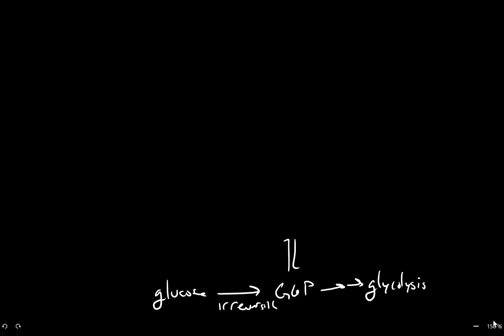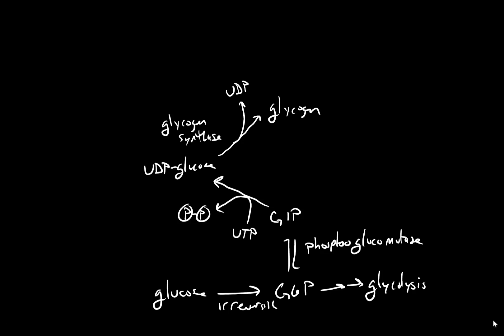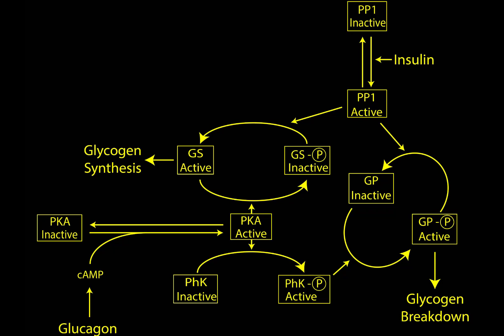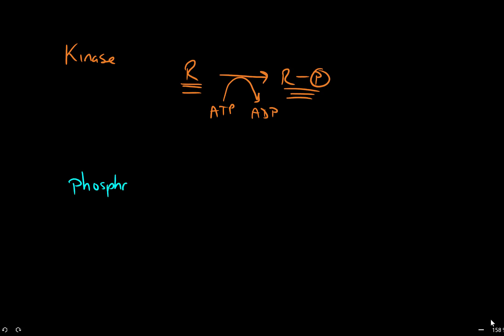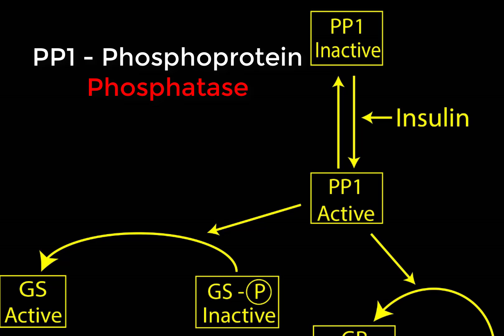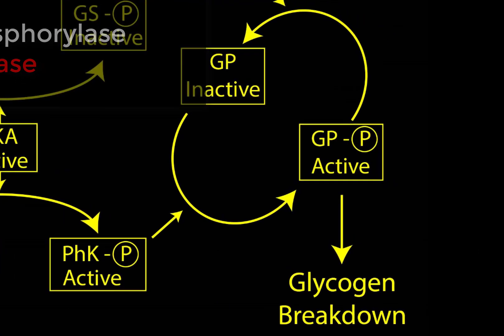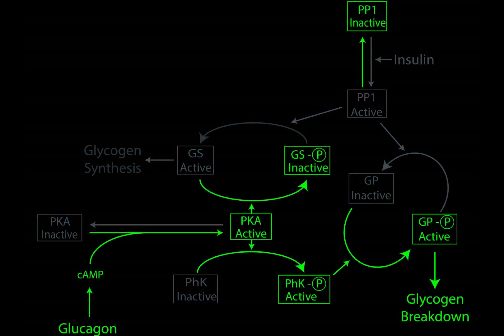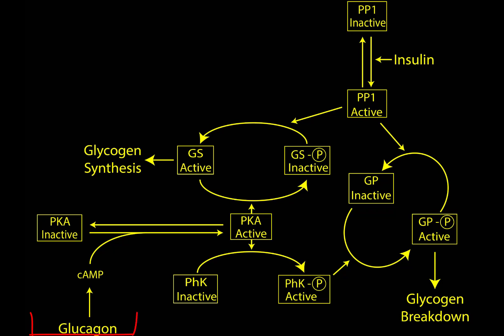Regulation of Glycogen Metabolism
This video presents an overview of how glycogen synthesis if regulated by insulin and glucagon.